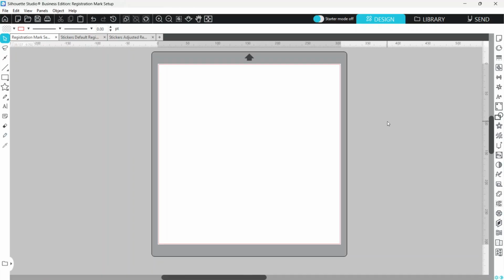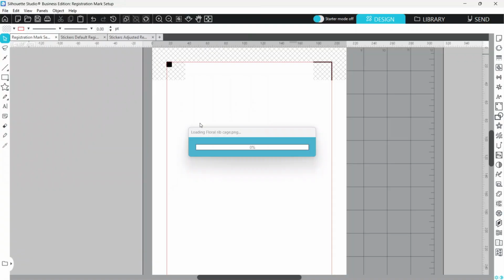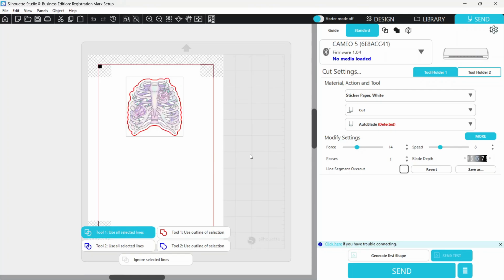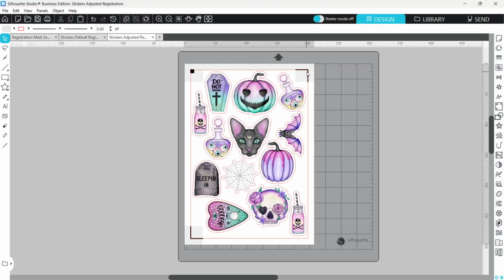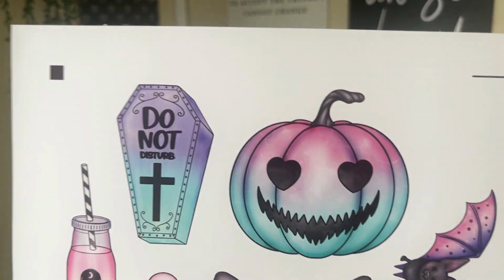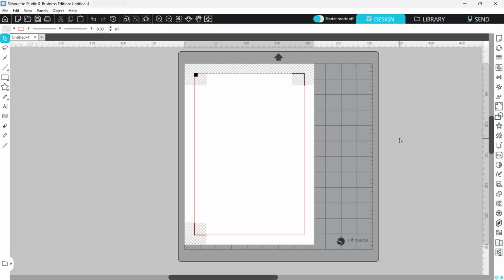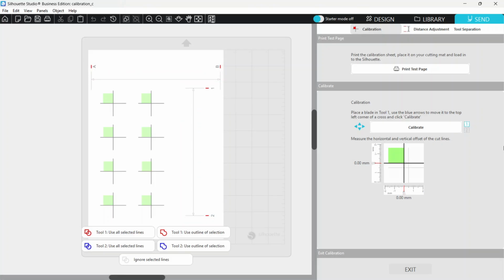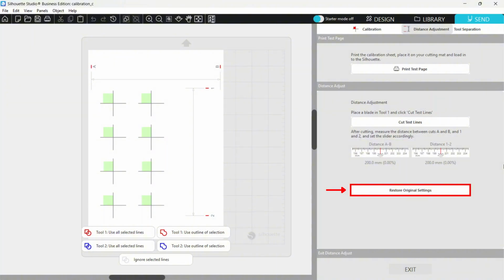Use PRINT THEN CUT Like a Pro | Silhouette Cameo Tutorial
In this video, I walk you through print then cut for your Silhouette Cameo + calibration in case your machine is giving you issues. This is one of my favourite features and I hope this video helps and inspires you to create :)

Time stamps:
00:00 Intro
01:11 Print then cut setup
08:44 Calibration
11:47 Outro